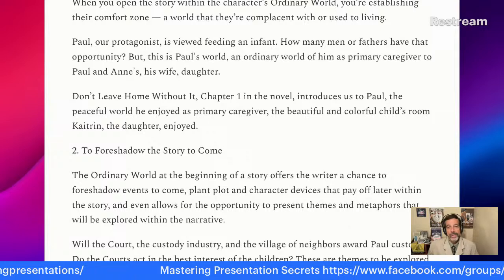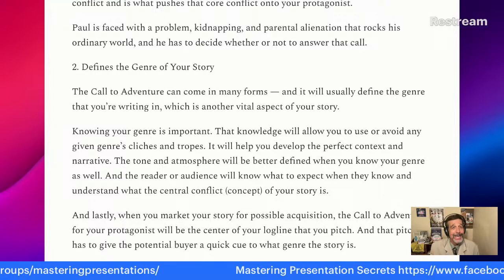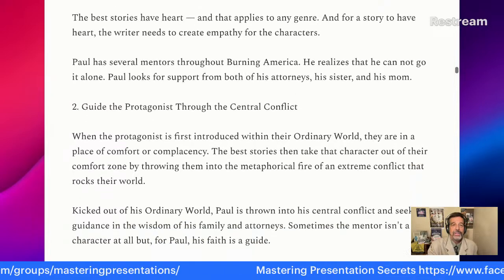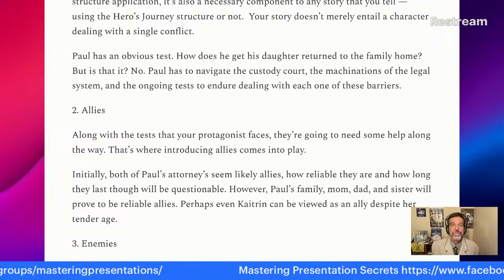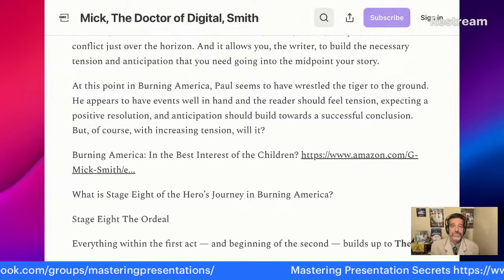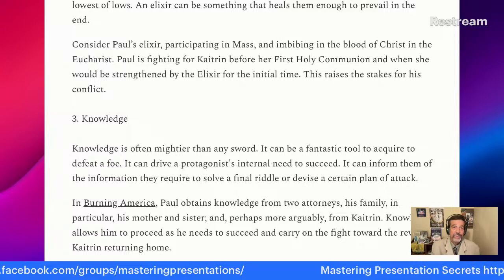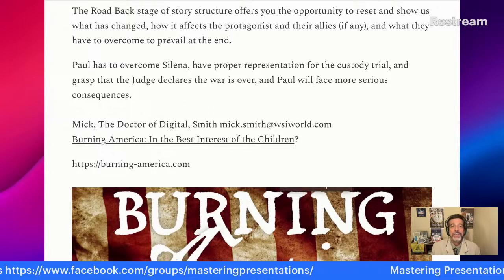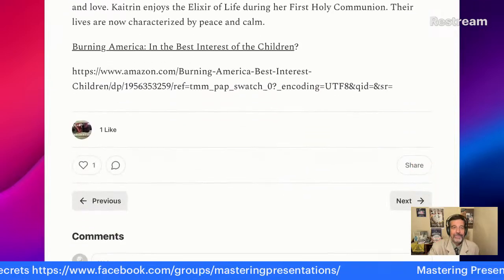What Are the 12 Stages of the Hero's Journey in Burning America? The Doctor of Digital™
Turn your videos into live streams with The Doctor of Digital!

What Are the Twelve Stages of the Hero's Journey in Burning America?

How do I strengthen my writing? Use Joseph Campbell's 12 stages to guide your creative writing.

Join my private FB group: Mastering Presentation Secrets!

On Track Ian Hunter

Burning America: In the Best Interest of the Children?

Also at Barnes & Noble, Walmart, and Target

Do you want a free competitive analysis for your business?

Sign up for the Doctor Up Your Life course

Connect on LI!